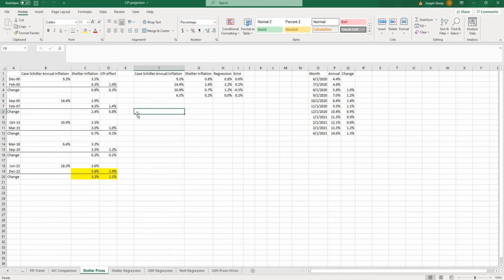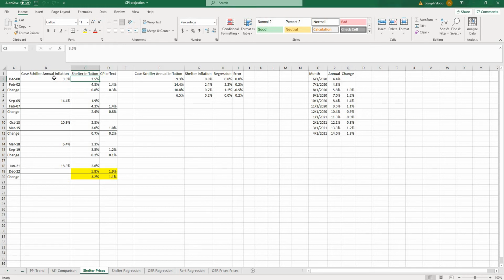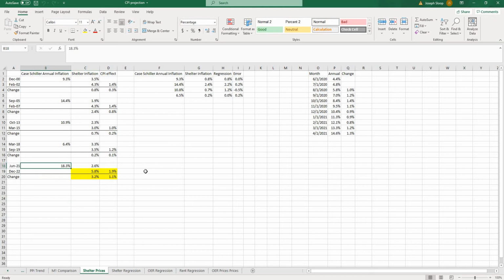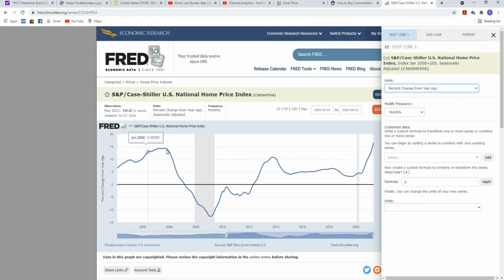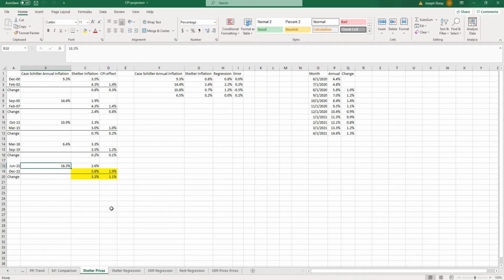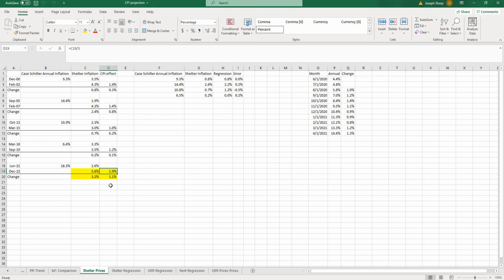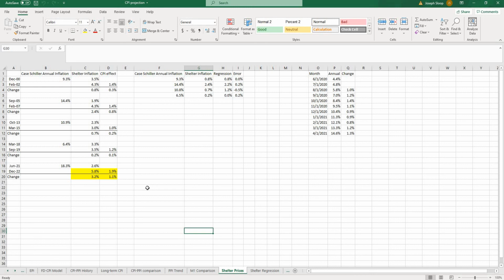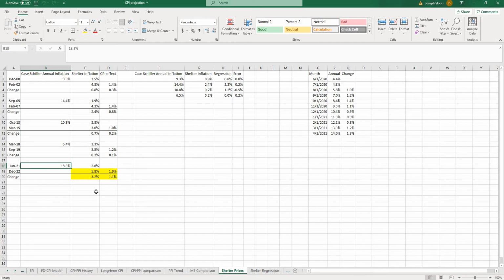Rising Housing Prices Will Ensure We Never See 2% Inflation For a While!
In this video, I go over the updated Case/Shiller Housing Index numbers, and demonstrate that the CPI will remain permanently elevated over 2% annual inflation until that bubble bursts.

For more information about how housing prices influences the shelter component of the CPI see this video.